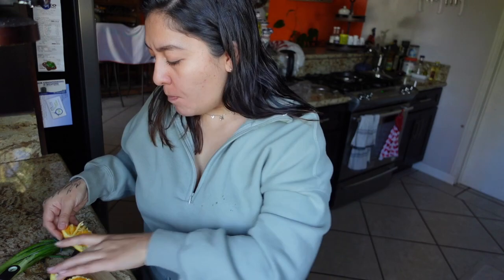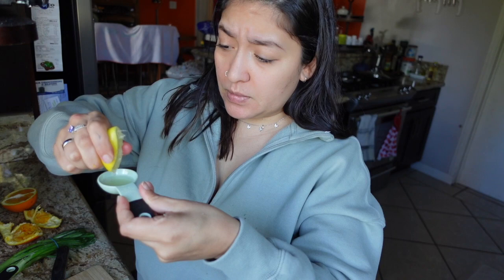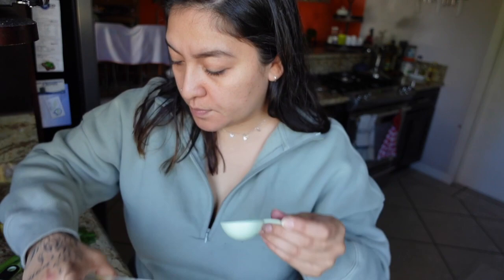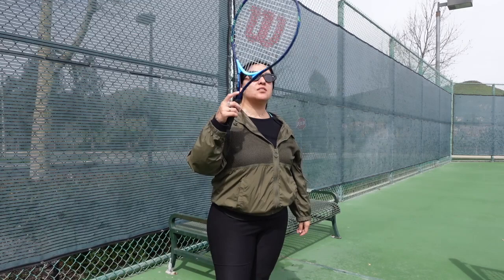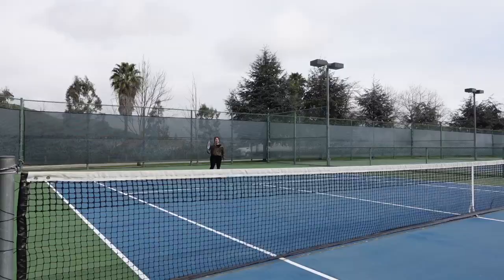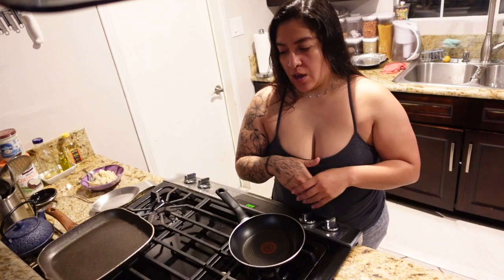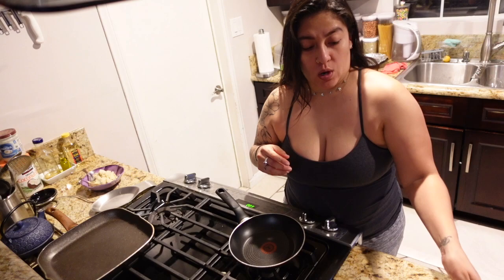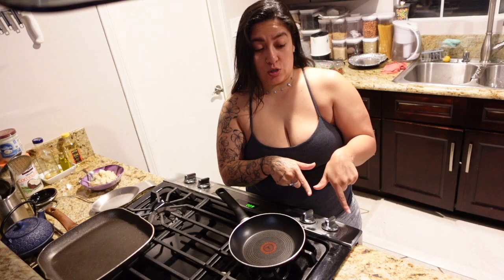New recipe, New Energy, + Tennis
Hello my beautiful people, in this video I decide to try a Citrus Herb Soak recipe. 😅 I also started up my love for running again and I took to boys to play some tennis which I loved because we all had a lot of fun. It really helps out my channel and I will see you guys in my next video 💚.

 / serpentsoundstudios
Music powered by BreakingCopyright: